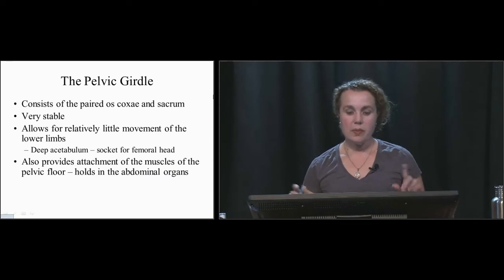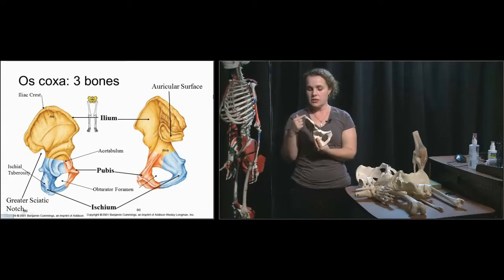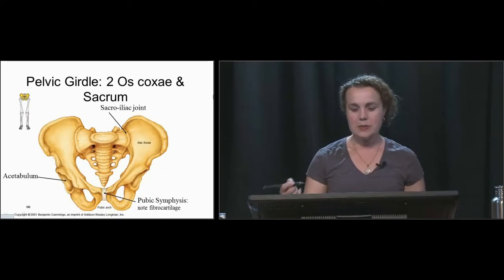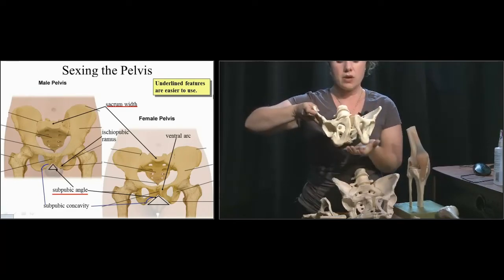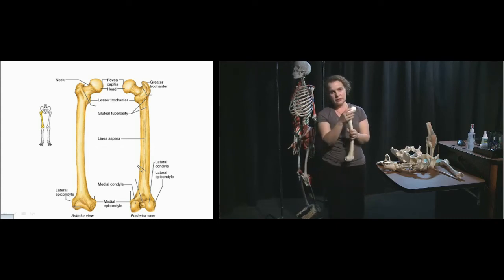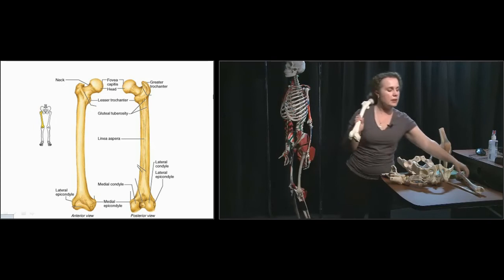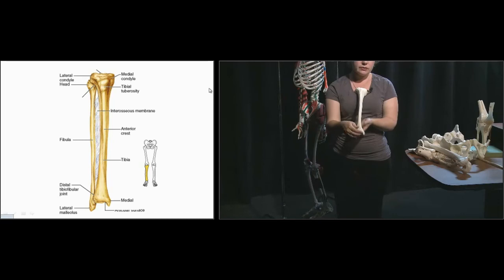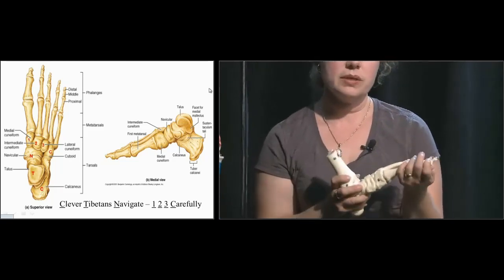Legs & Pelvic Girdle (Studio)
Studio video showing Powerpoint slides and live demonstration of lower appendicular skeleton.